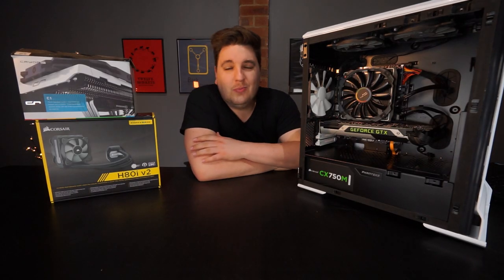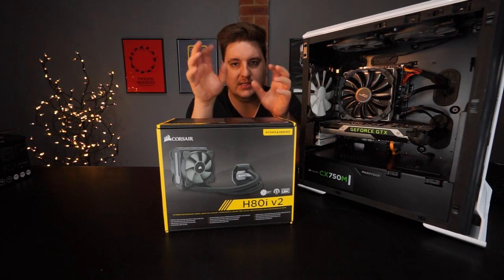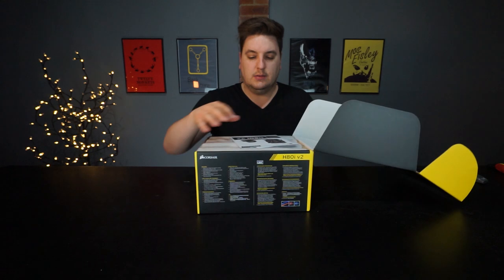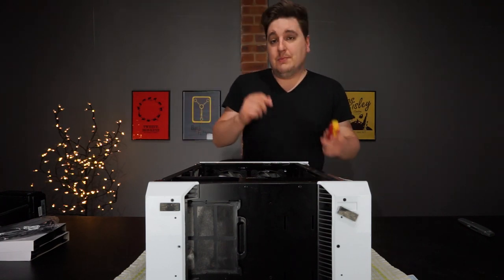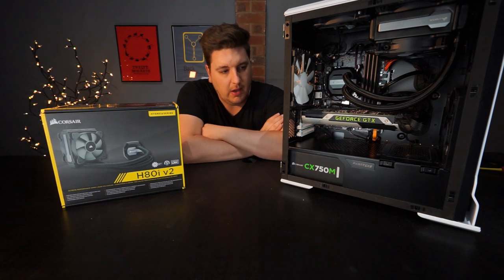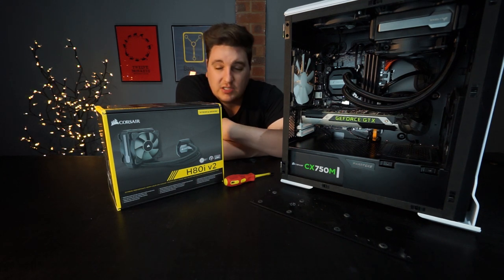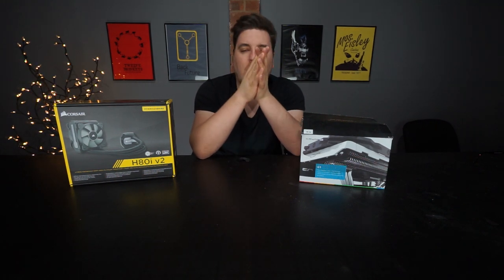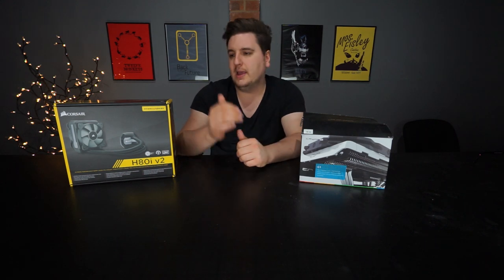Cryorig C1 Or Corsair H80i V2 For Cooling Your Processor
I had the opportunity to check out a Corsair H80i V2 cooler and decided to make it compete against my Cryorig C1 cooler.